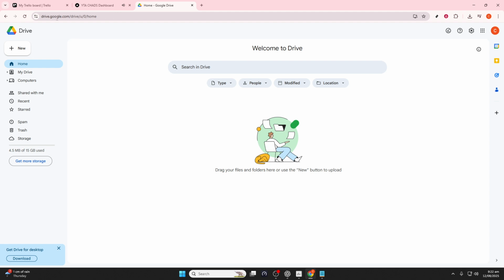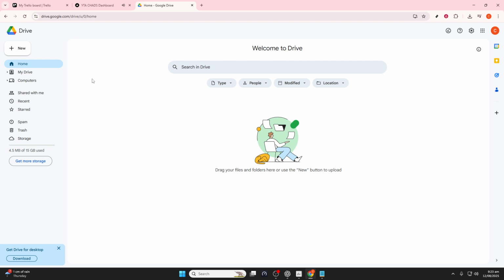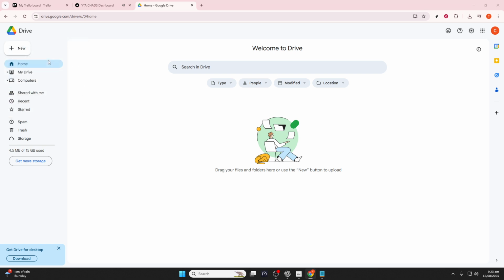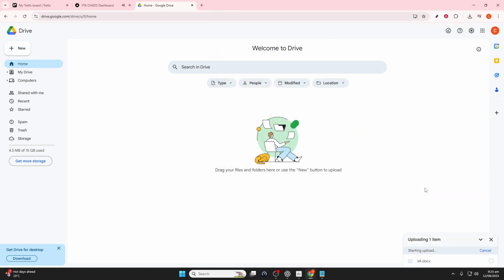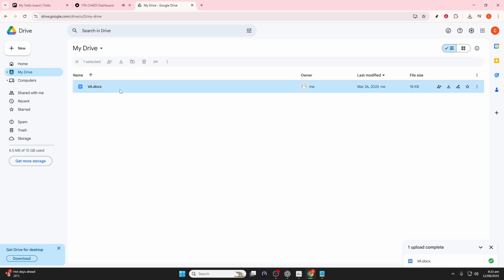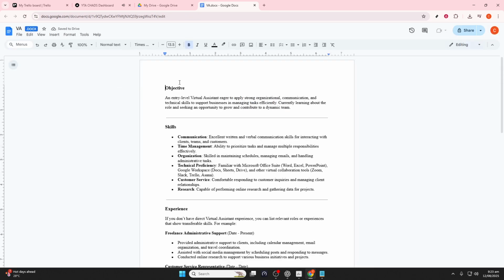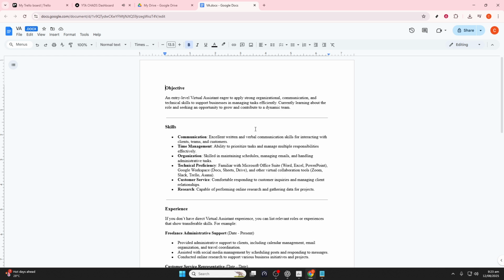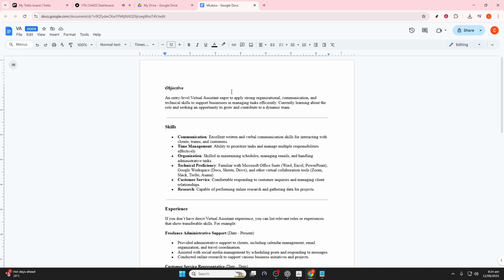How to Convert Word Document to Google Docs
Want to open and edit a Microsoft Word file in Google Docs? In this easy tutorial, I’ll show you step-by-step how to convert a Word document into Google Docs so you can edit, share, and collaborate online. Perfect for students, teachers, professionals, and anyone moving from Microsoft Office to Google Workspace.

What You’ll Learn:

How to upload a Word document to Google Drive

How to open and convert it in Google Docs

How to keep your formatting after conversion